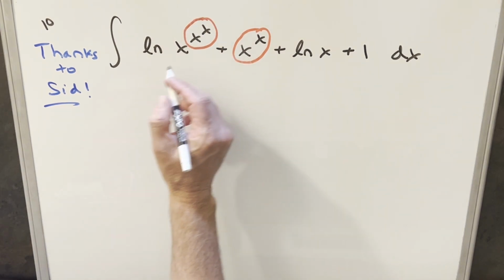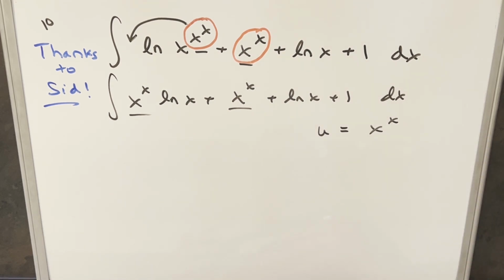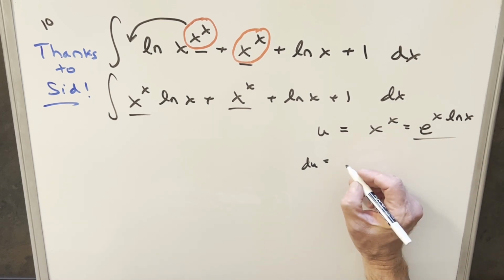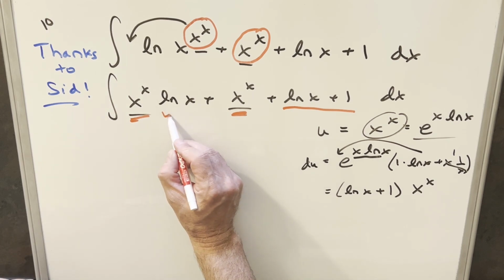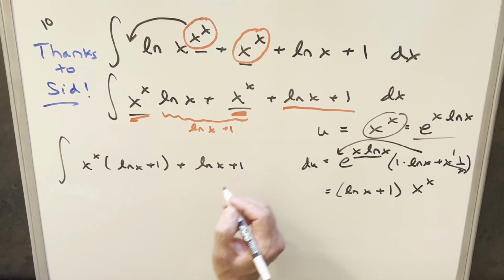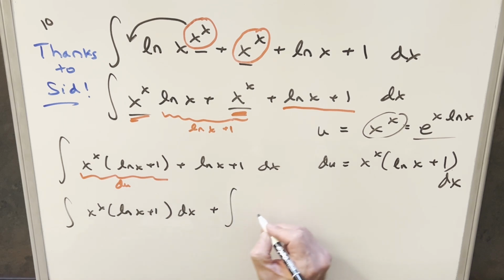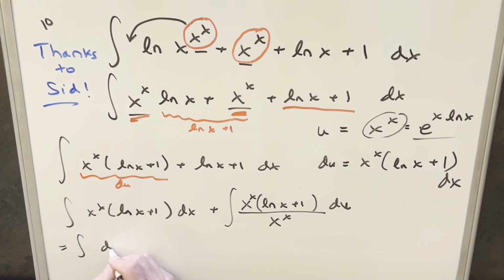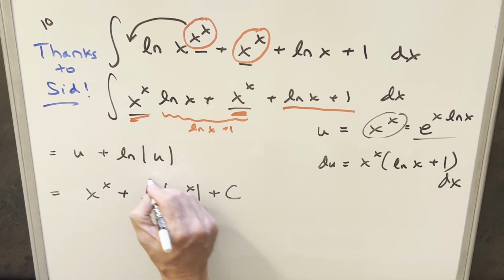x^x always gives you a clue